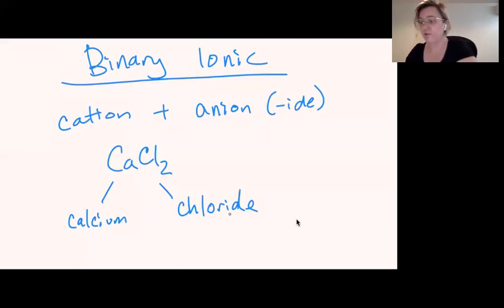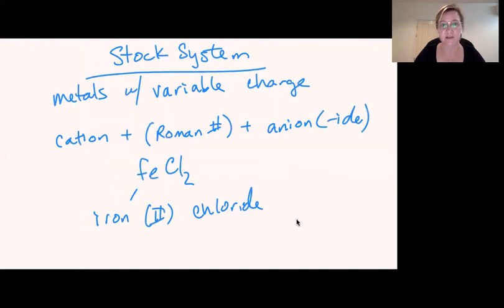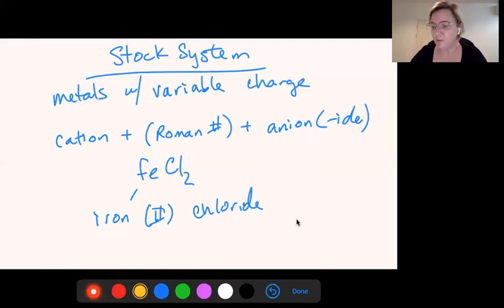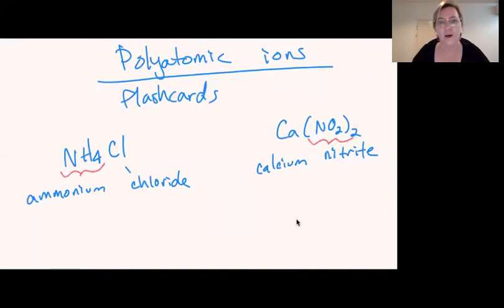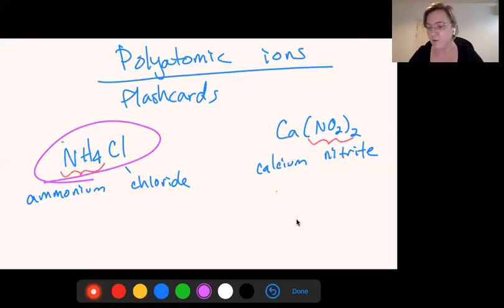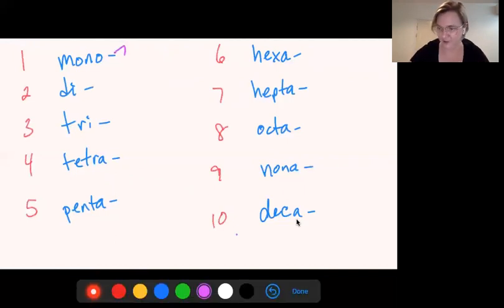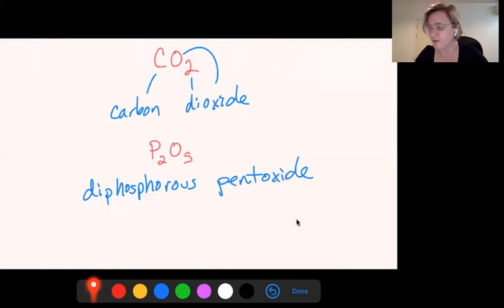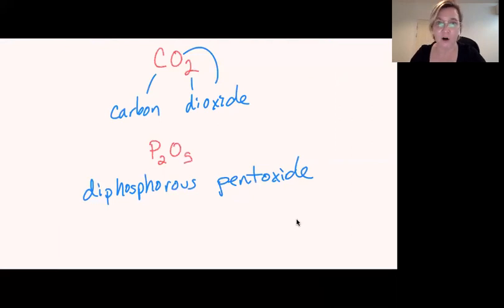Molecular Compound Naming